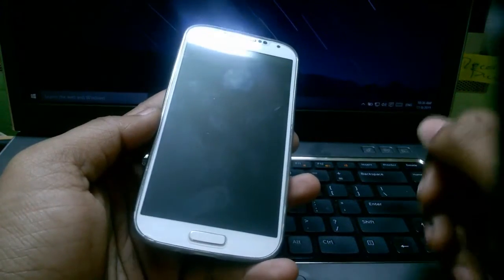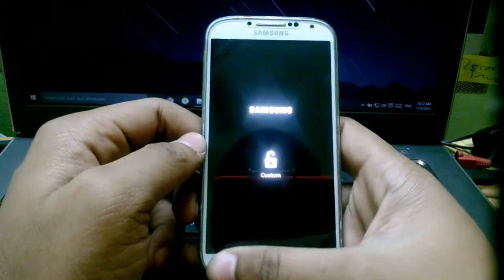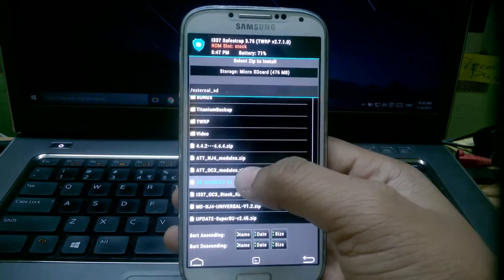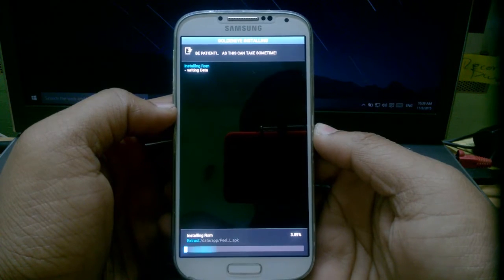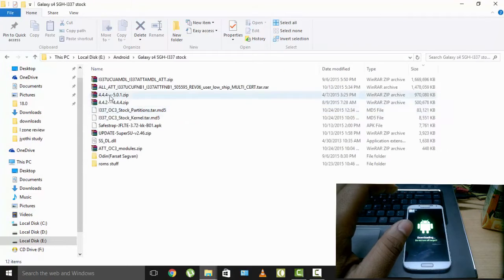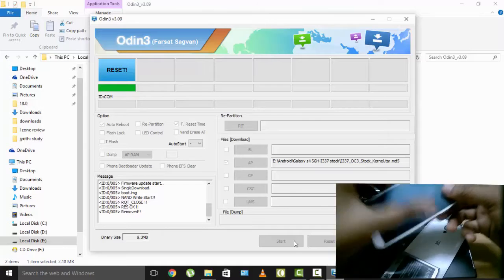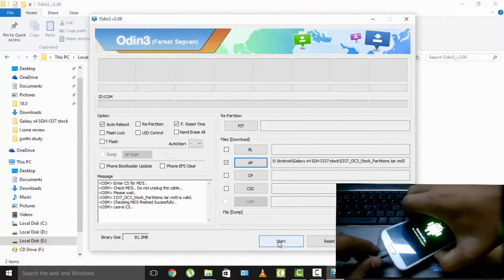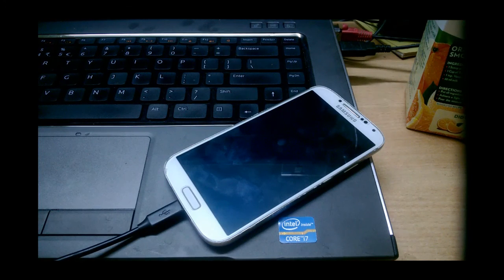[HOW TO]INSTALL CUSTOM LOLIPOP ROMS IN SAMSUNG GALAXY S4 AT&T